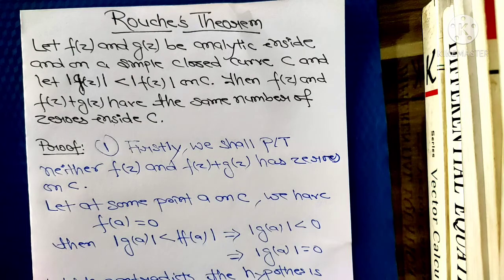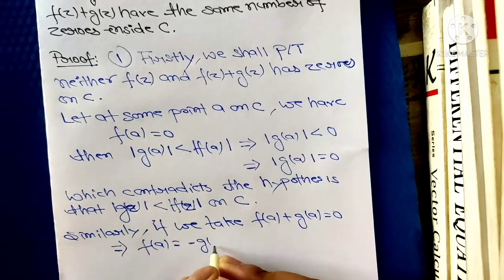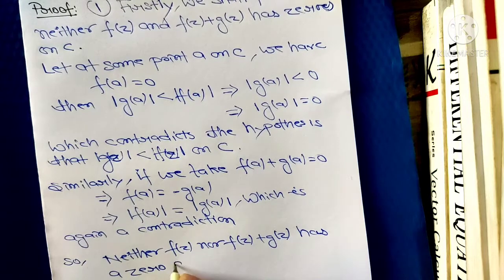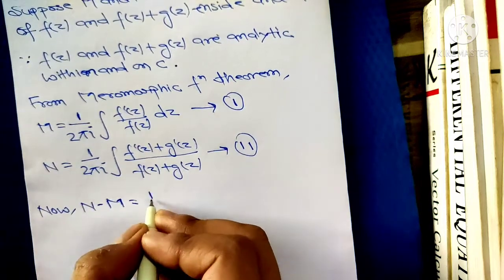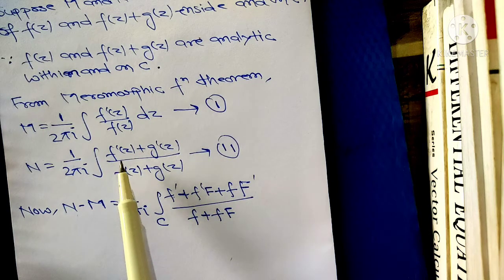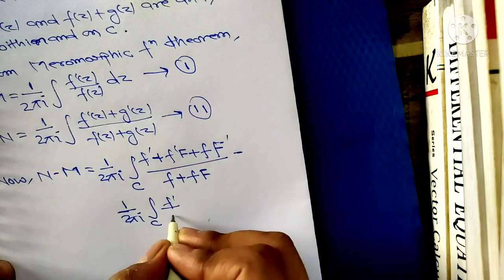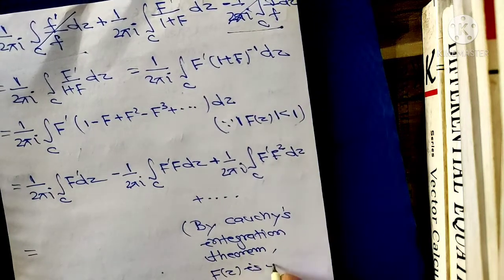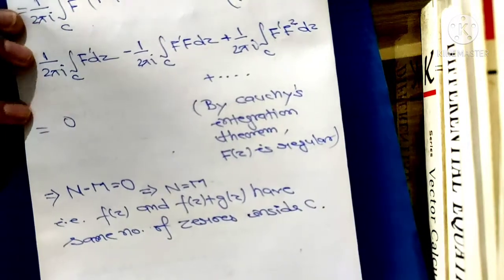Rouche's Theorem|Complex Analysis|Bsc MSc Maths|ug pg mathematics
In this video...I am going to proof  Rouche's Theorem from Complex Analysis specially for BSc MSc  students and Net jrf book

If like my video CHECKOUT my youtube channel
 All videos of class10,12 ,Graduation,post graduation mathematics Lectures are there.

Rouchestheorem complexanalysis bscsemestermaths maths meromorphicfunctiontheorem mathematics symbolwithmeaning BscMscbook|Netjrfbook#ugpgmaths